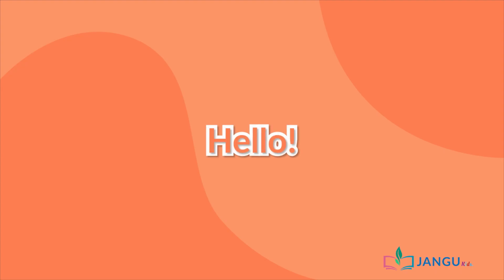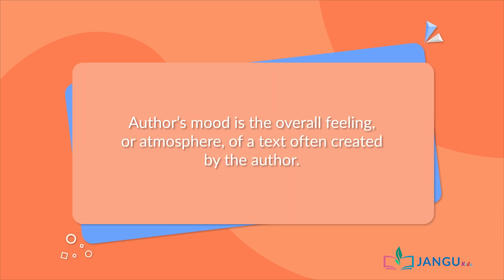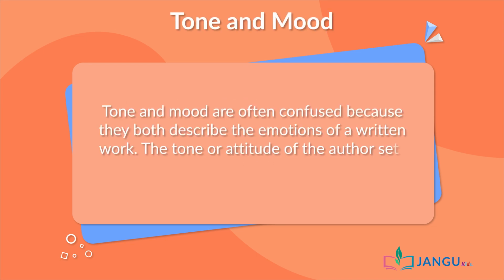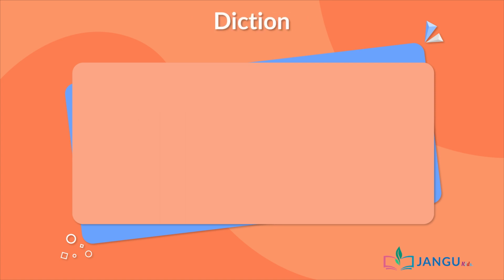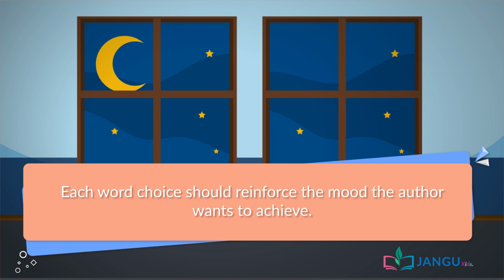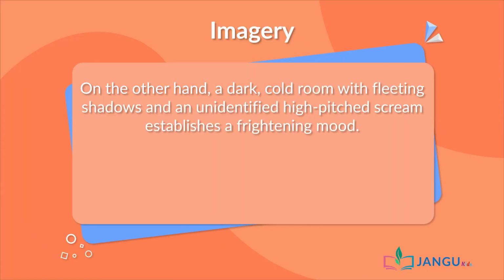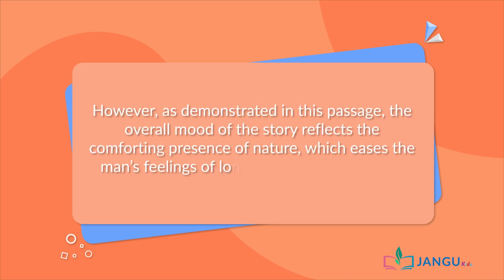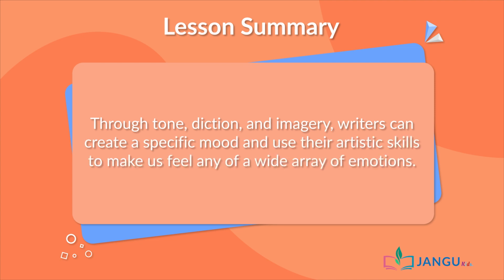Reading to Understand Authors Mood Jss 1